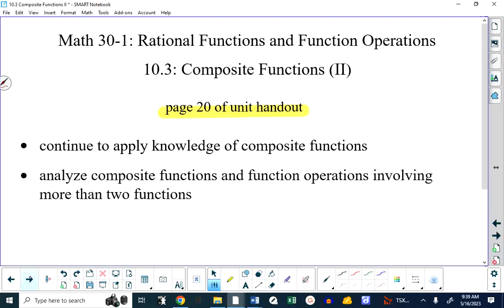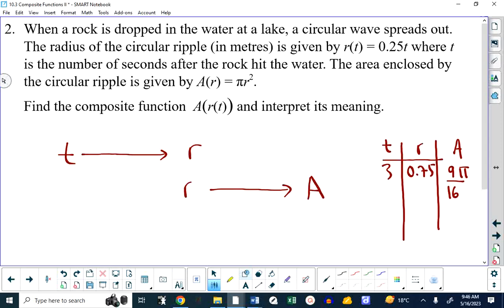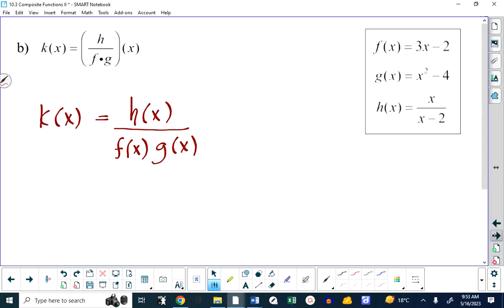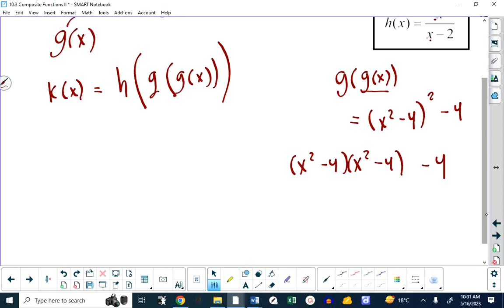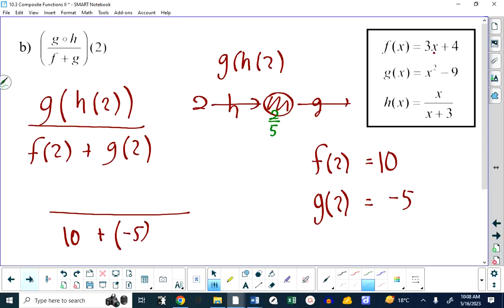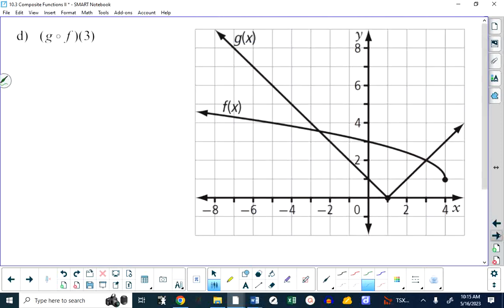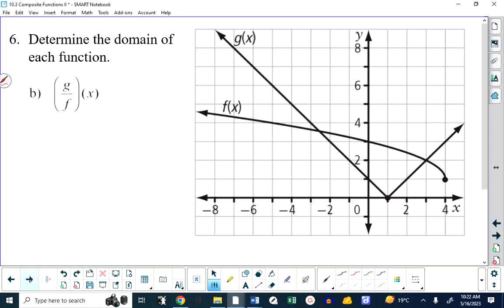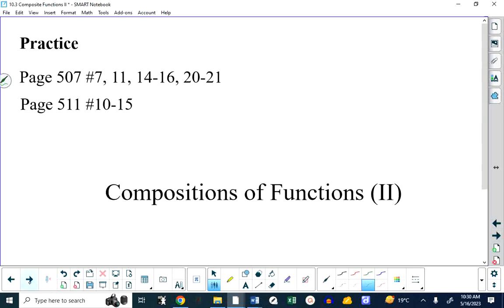Math 30.10.3 Compositions of Functions Part II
Here is the recording of this morning's lesson.